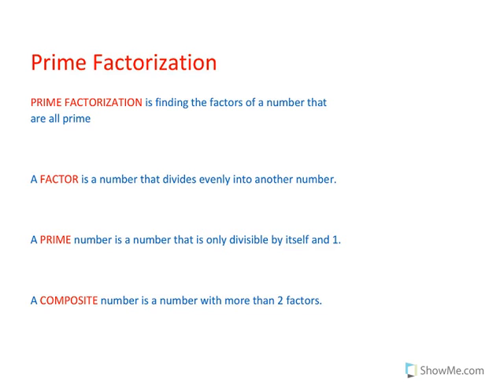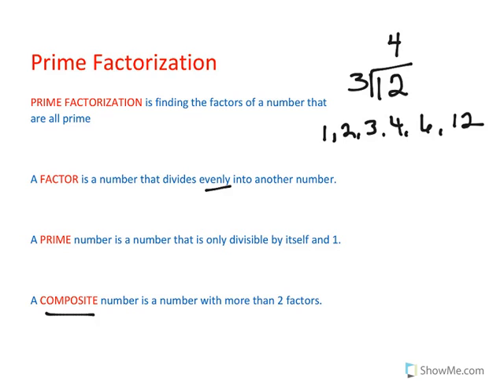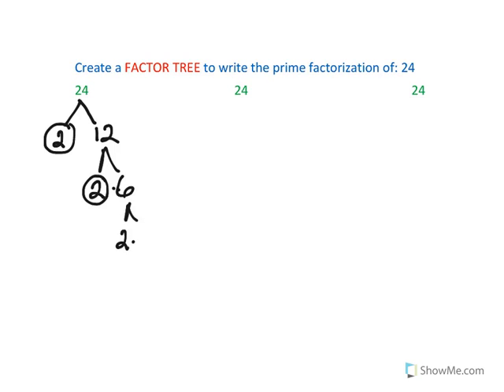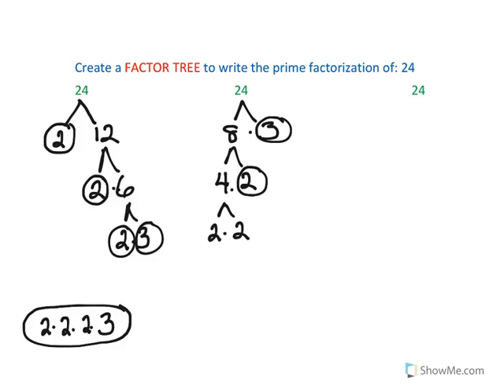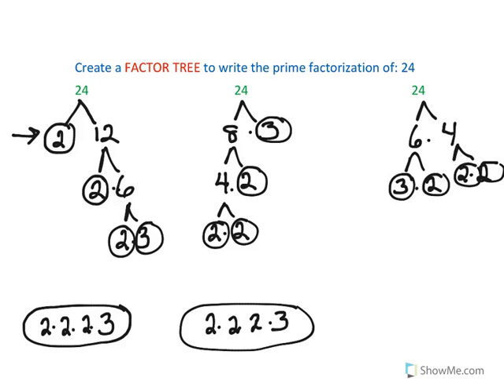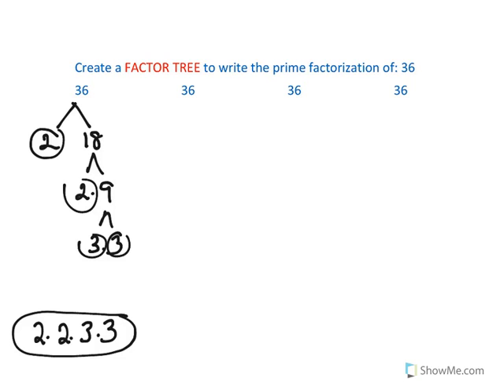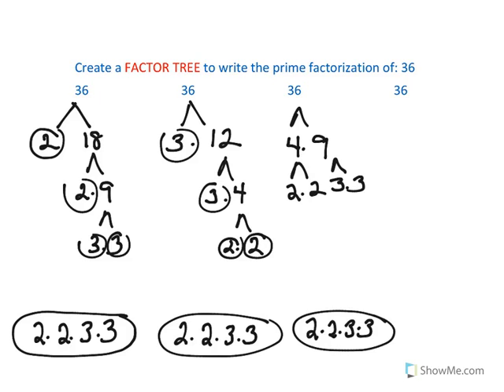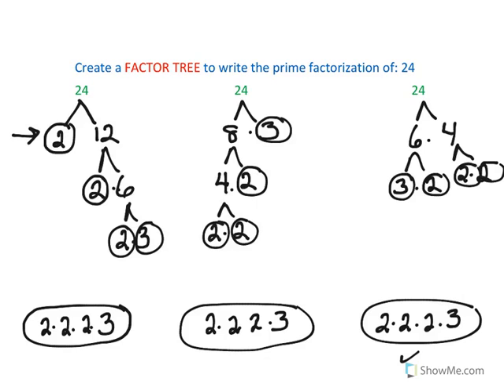Prime Factorization - Instruction Using Factor Tree